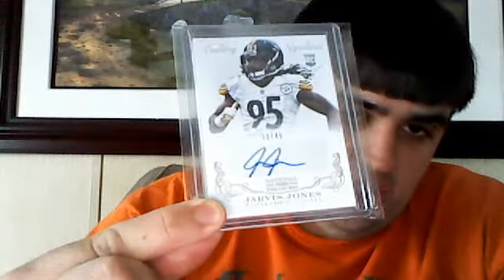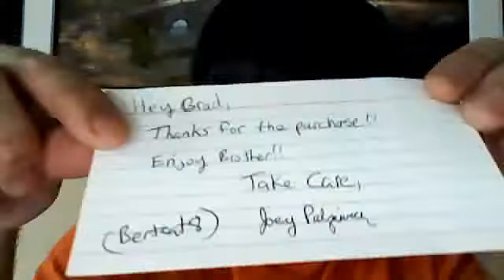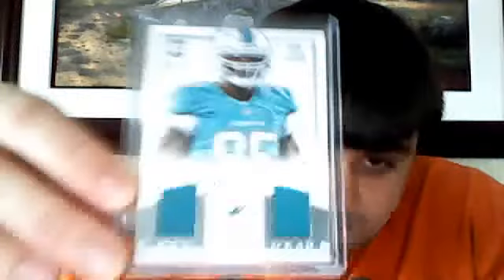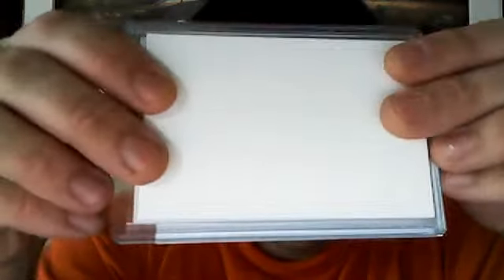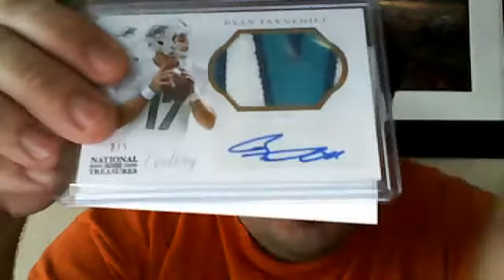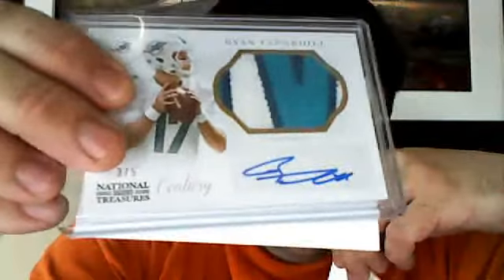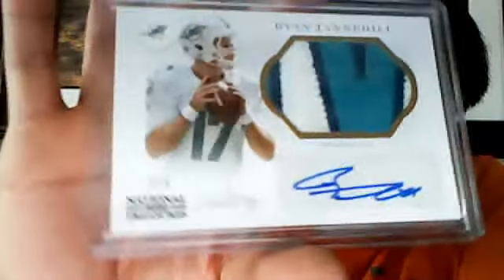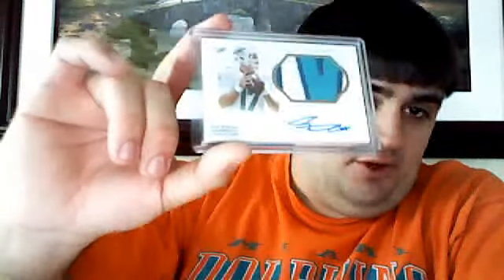Nasty Tannehill Pickup and some other NT Stuff!!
Please go bid on these auctions Right Now:)